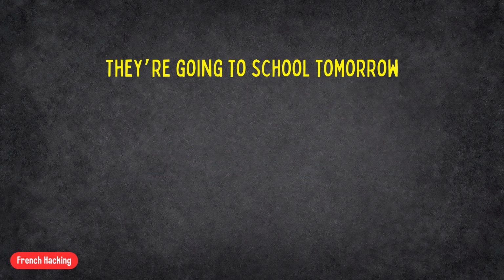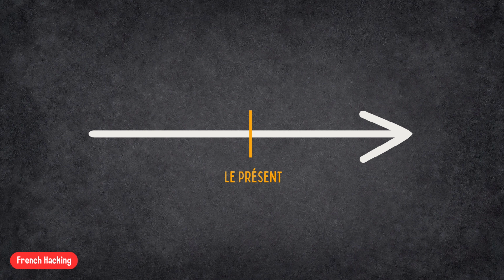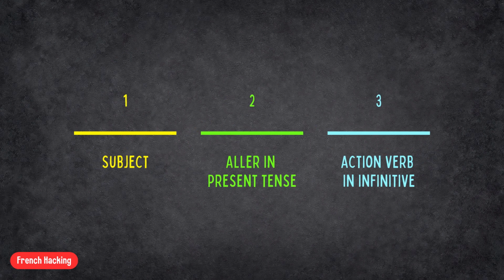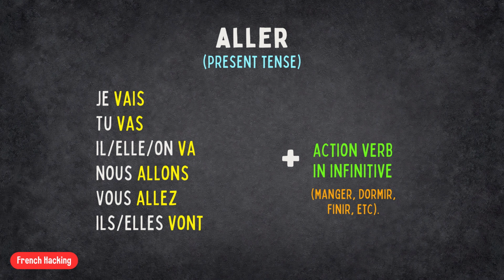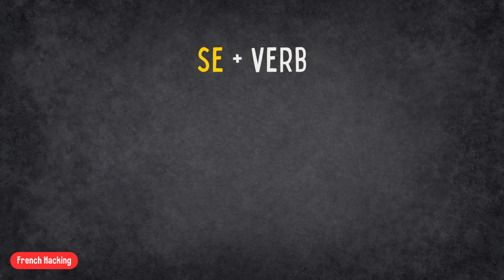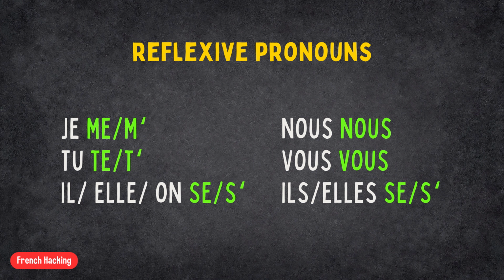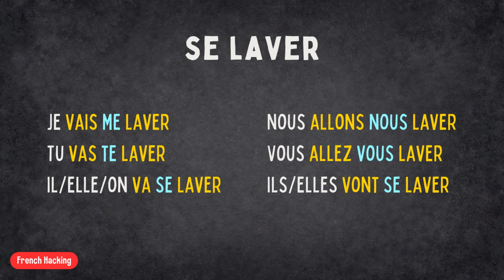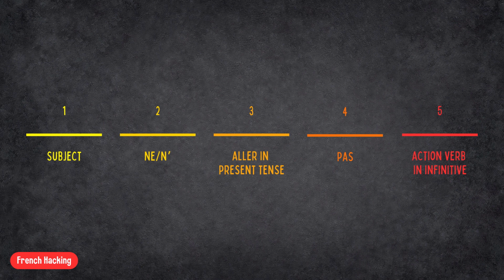French Grammar Made Easy - Le Futur Proche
🇫🇷 Want to practice your French with our bestselling e-book?

🇫🇷 Bonjour, language enthusiasts! 📘🗣️ Get ready to boost your French skills with our latest video on "Le Futur Proche." Join us on a linguistic journey as we uncover the ins and outs of this versatile future tense. Discover when and how to use it, and become a master at conjugating verbs in Futur Proche form. 🔄📝

🔍 Key Learning Points:
- Clear and Concise Explanation of Futur Proche Usage
- Real-Life Examples for Practical Application
- Step-by-Step Conjugation Guide for Easy Learning

Tailored specifically for French learners, this tutorial is designed to make complex grammar concepts accessible and enjoyable. 🌐🔍

🎧 Whether you're on the move, hitting the gym, or relaxing at home, transform your daily moments into opportunities for French learning. Press play and let the linguistic adventure begin! 🚗🏋️‍♀️🛋️

Ready to navigate the world of Le Futur Proche? Press play and embark on this educational journey! 🎬🇫🇷💬

About French Hacking
French Hacking was created to teach French students how to learn the language in the shortest time possible. With hacks, tips & tricks, we want our students to become conversational and confident by teaching what's necessary without having to learn all the finer details that don't make much of a difference or aren't even used in the real world.